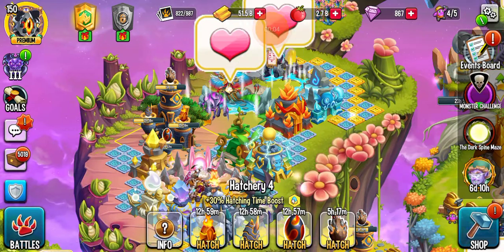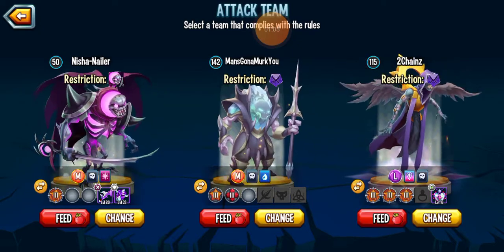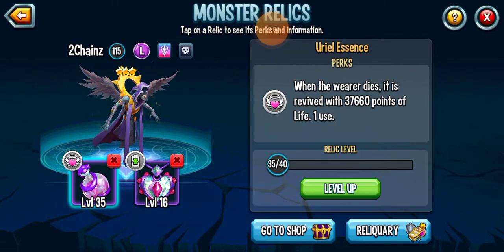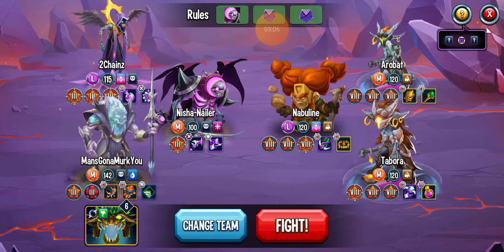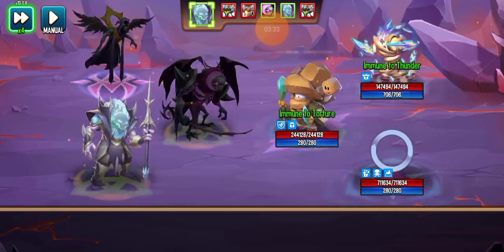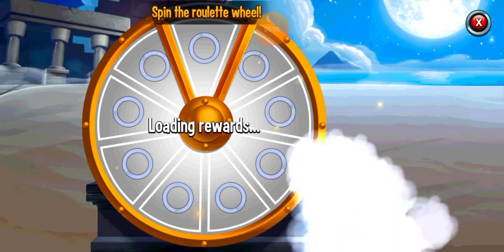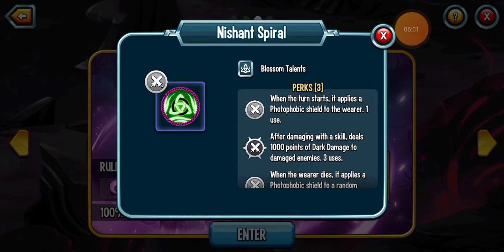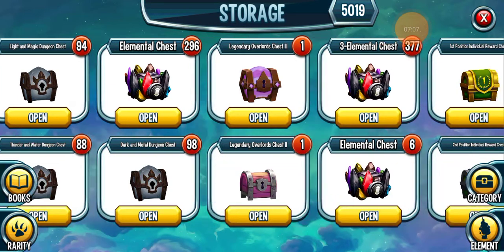NISHANT THE GREAT ERA SAGA (All Lvl 3 Runes) (Monster Legends)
Today I completed the Nishant The Great Era Saga - it gives you a pretty decent Blossom Talent named "Nishant Spiral" which gives you a Status Effect : Photophobic Shield , a protection in which you can only be Damaged by Light Skills!
I used the new Race Monster - Murk , with Level 3 Runes and an OG 'Foresaken' Legend; also with Level 3 Runes.
(And Nishant The Great who is needed to Play the Saga.🌚)
Watch to the end to see me get some hot Luck on a Rune Chest. 😉
Drop a Like 👍 if you enjoyed the Video 🎞️